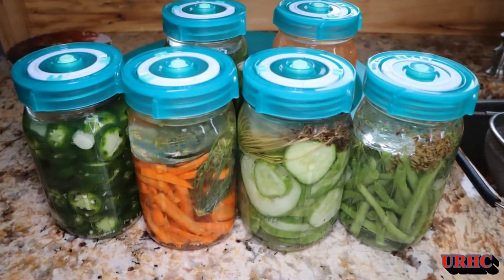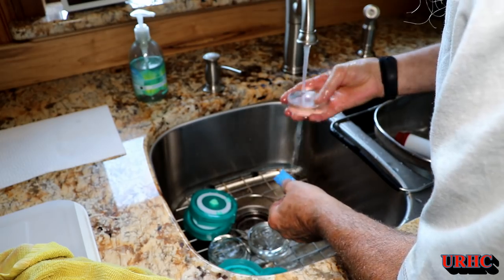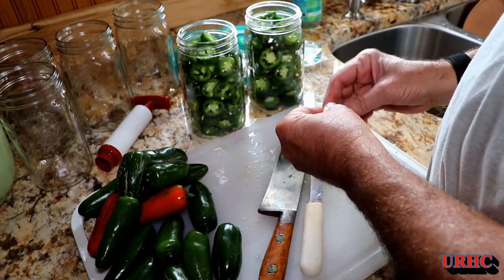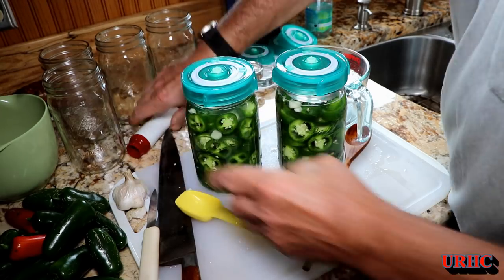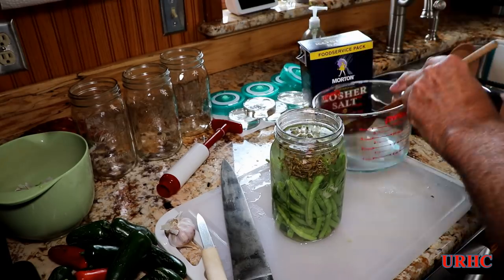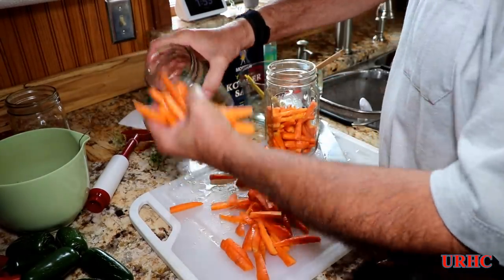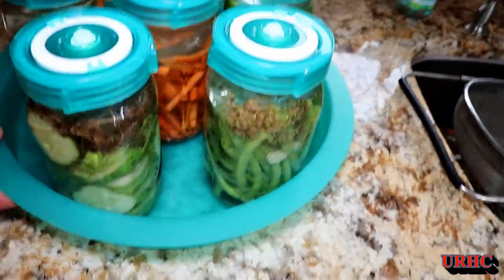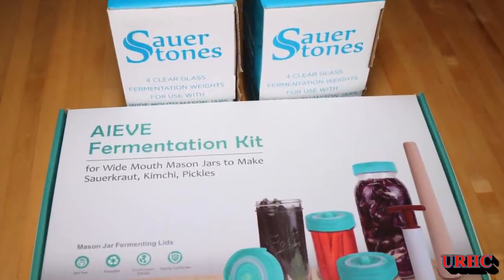Fermenting Nadapenos, Dilly Beans, Carrot Sticks, And Dill Pickle Slices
This is a video about some of our favorite veggies to ferment.
Here is a link to the fermentation lid kit
Here is a link to the glass weights
Here is a link to the veggies scrubber
Here is a link to the quart measuring cup